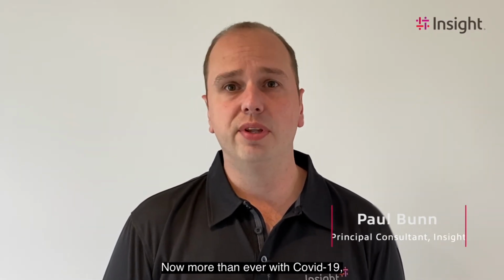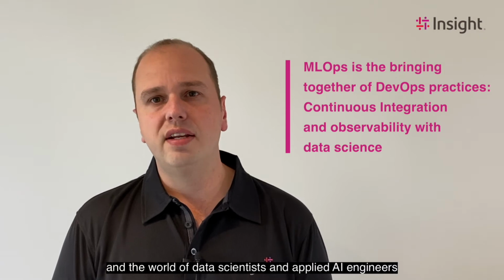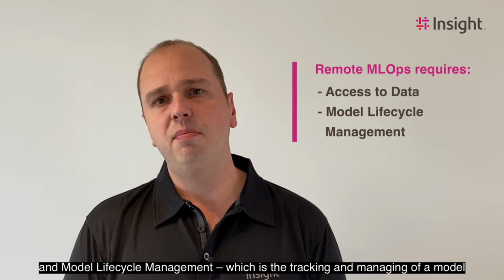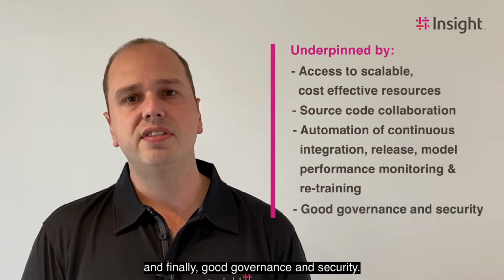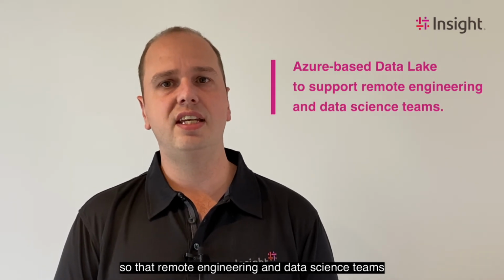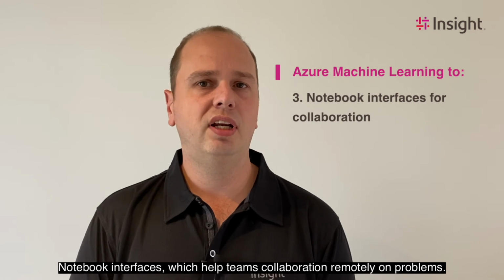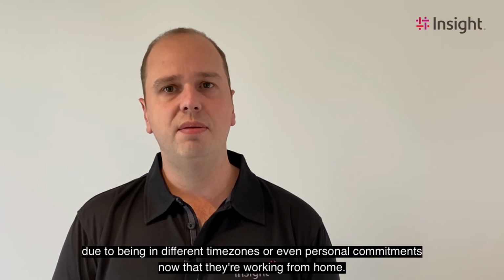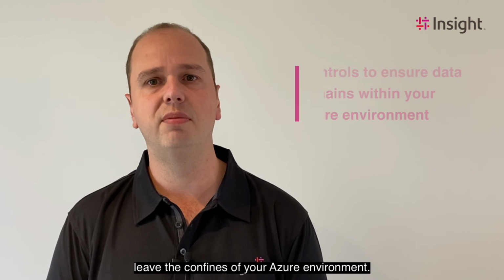Short Talk: MLOps and Remote engineering teams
In this short video, Paul Bunn, Principal Consultant at Insight, shares an introduction to what is Machine Learning Ops (MLOps), its challenges and how Azure services support MLOps practices.